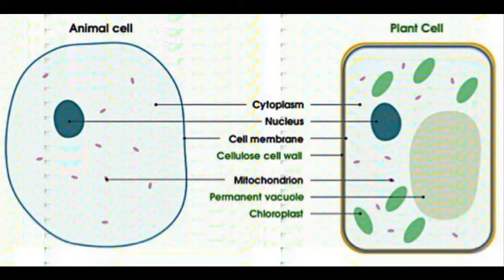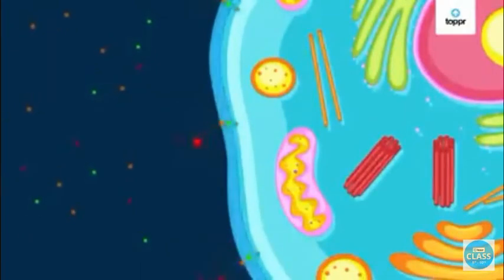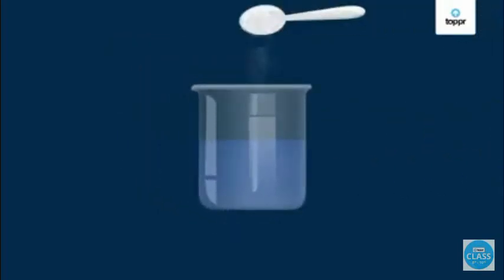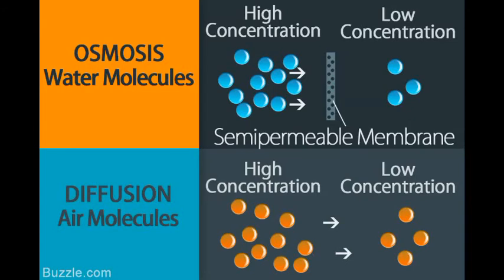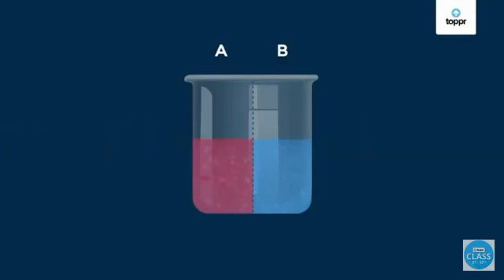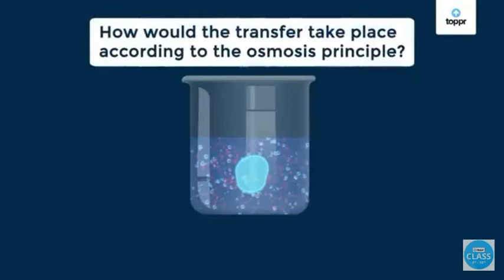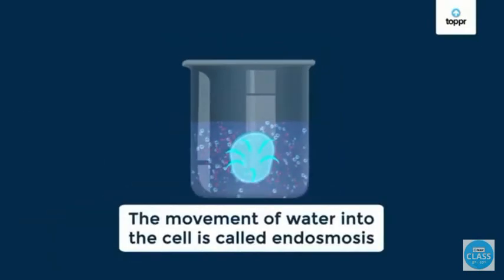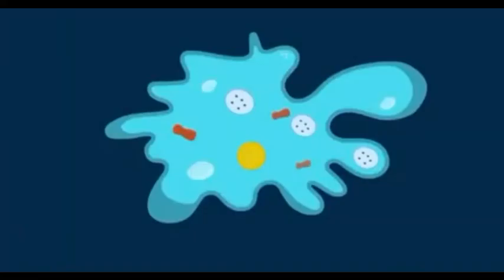CLASS IX BIOLOGY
Fundamental unit of life - Cell membrane